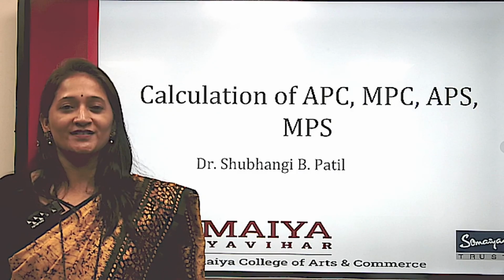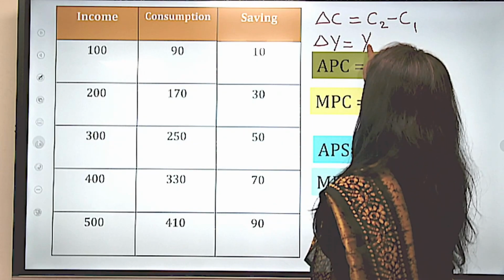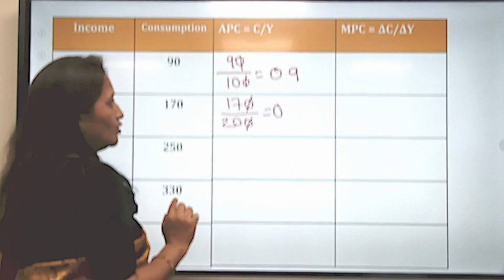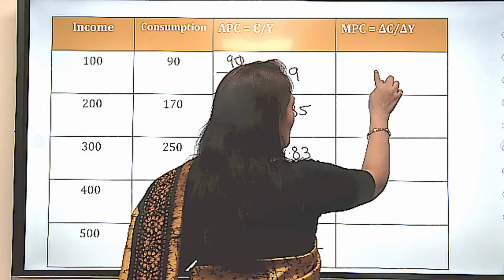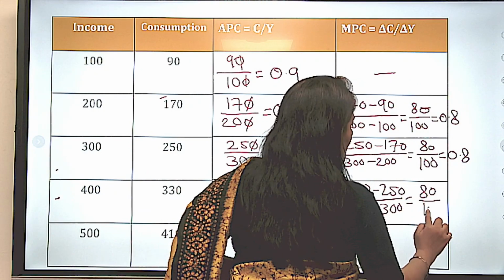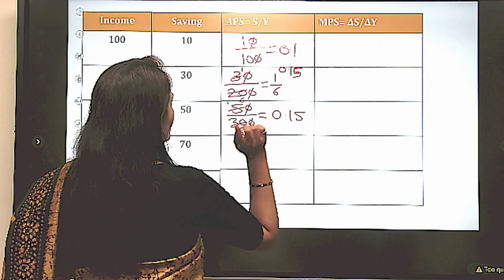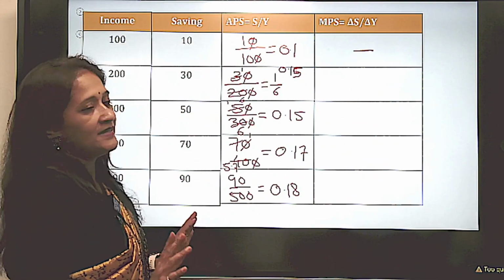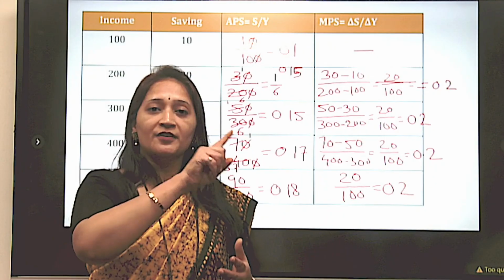Case Studies on Consumption and Saving-APC, MPC, MPS & APS